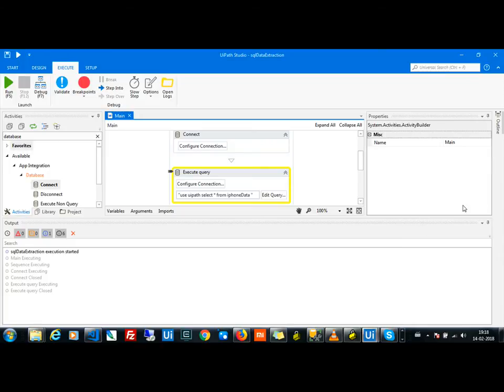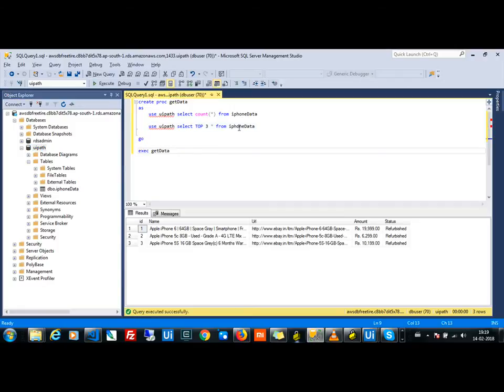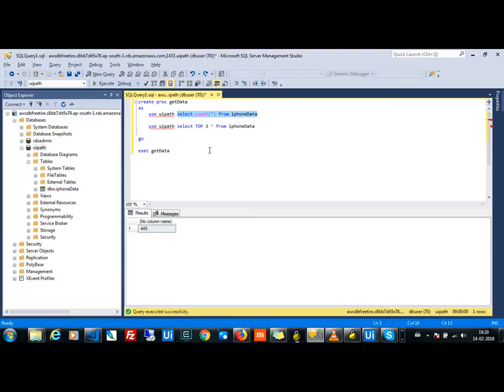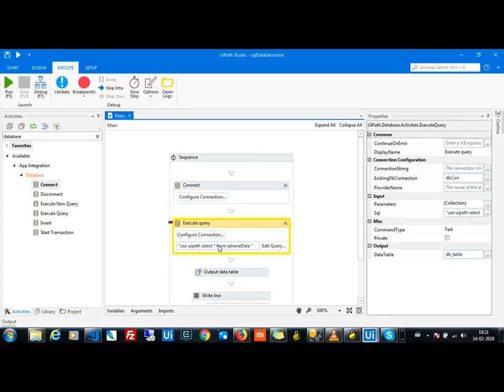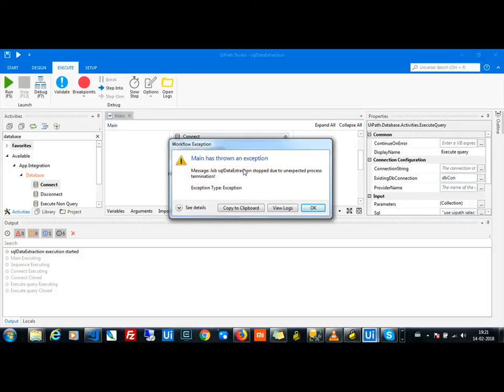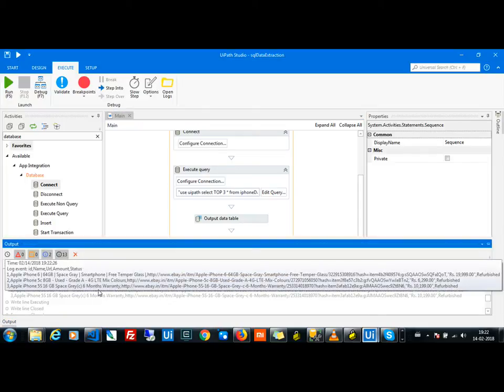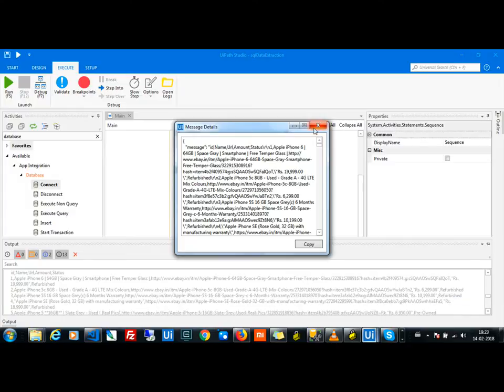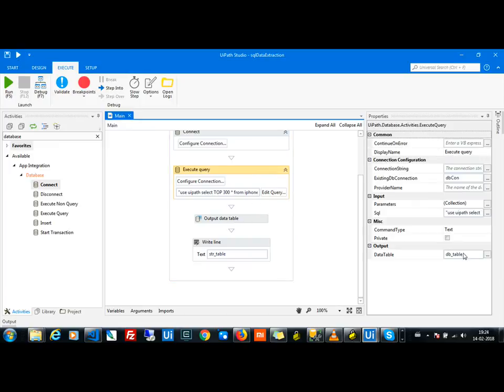How to extract sql data using Uipath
The above video is a Demo which  shows how to extract data using Uipath from SQL Server